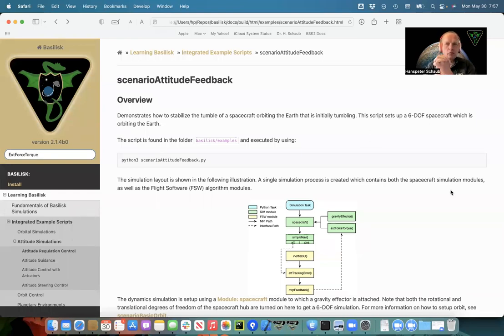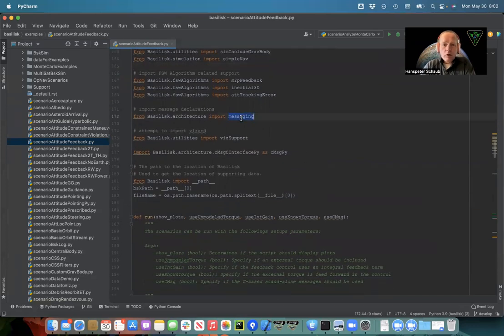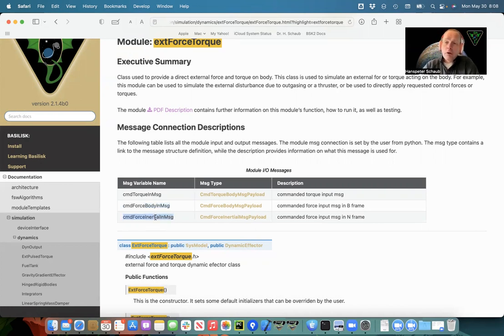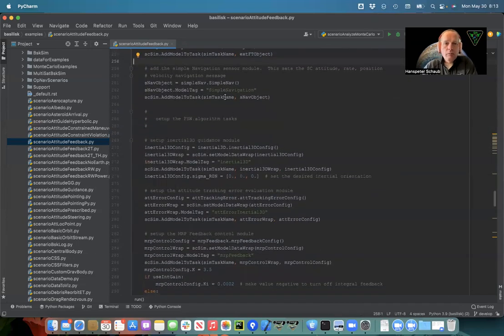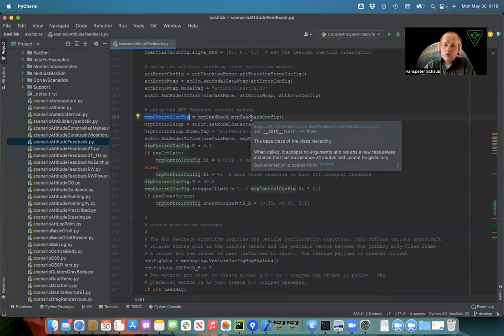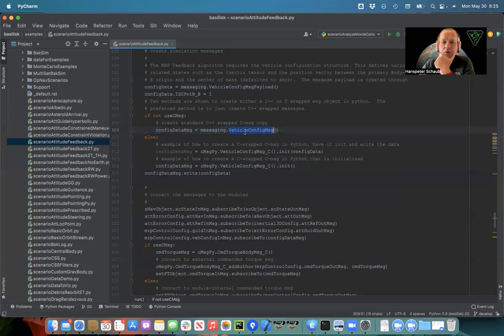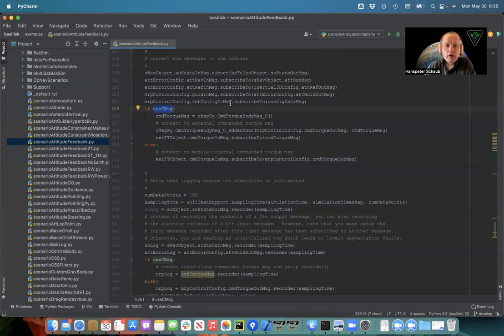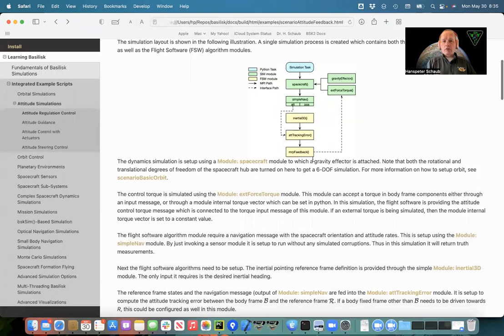Basilisk: attitude feedback scenario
Discusses the `scenarioAttitudeFeedback.py` simulation script.  Demonstrates how to create a basic attitude feedback scenario which directly applies an external control torque onto the spacecraft to achieve a desired inertial pointing.